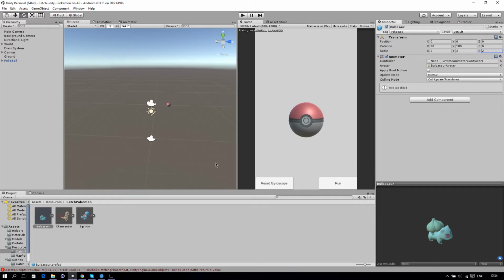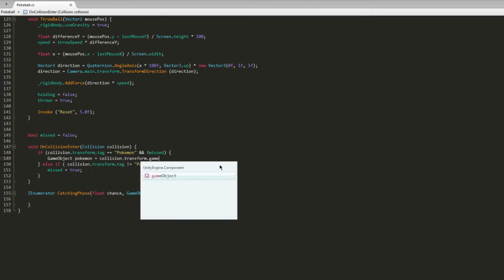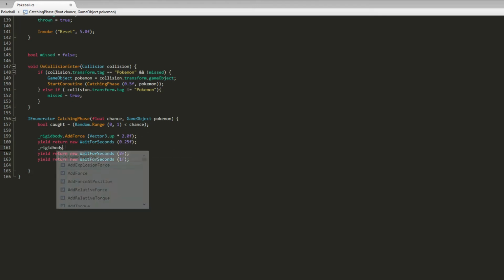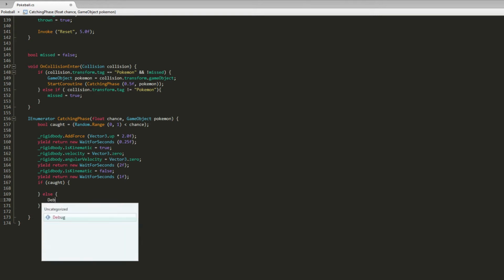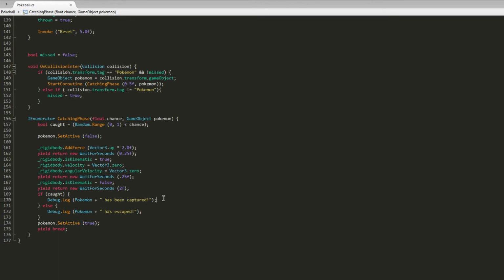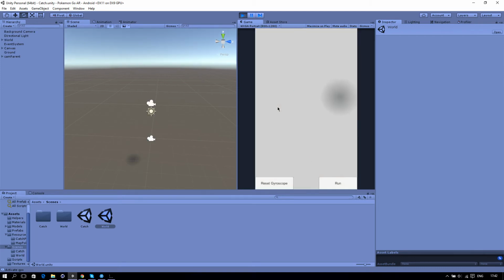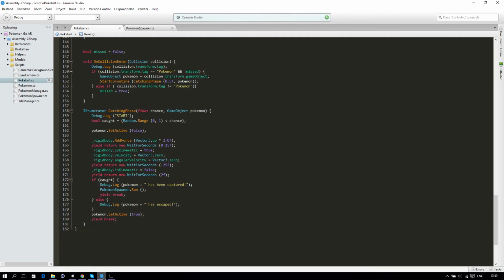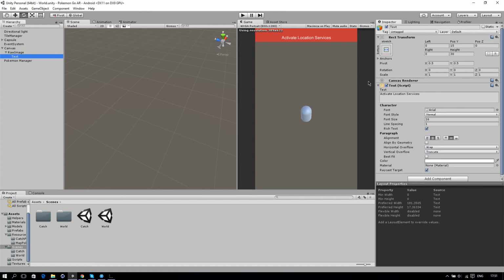Recreating Pokemon Go in Unity3D #10: Pokemon catching 2/2!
Able to tap on pokemon to catch them!

Recreating Pokemon Go in Unity3D